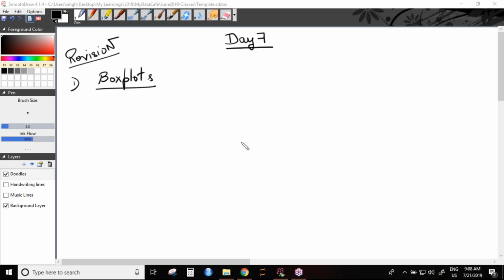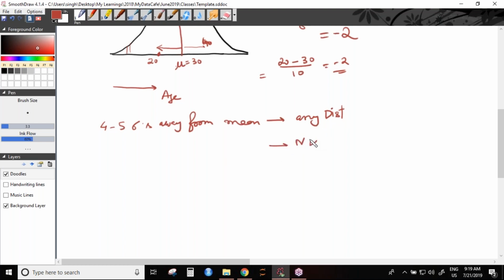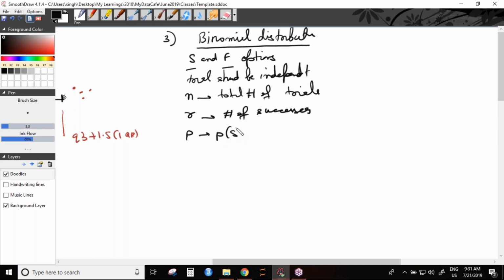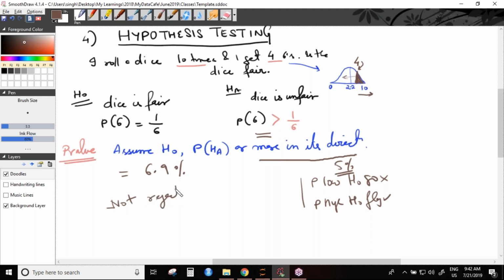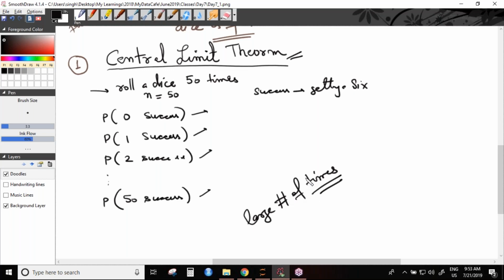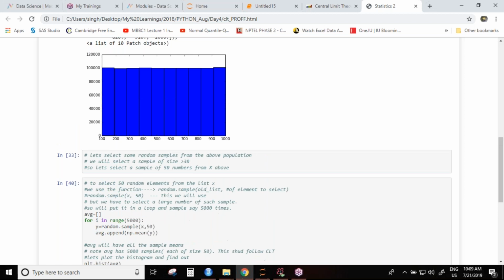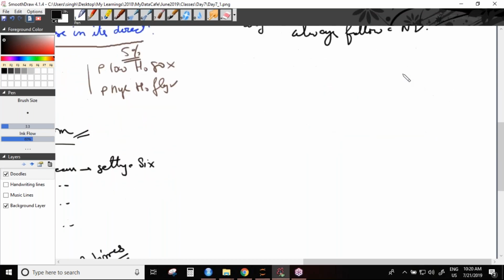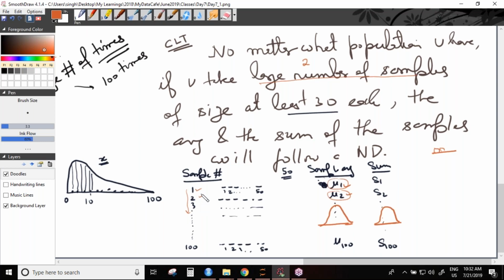Day7 More Statistics for Data Science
The topic covered in this Video is Central Limit Theorem